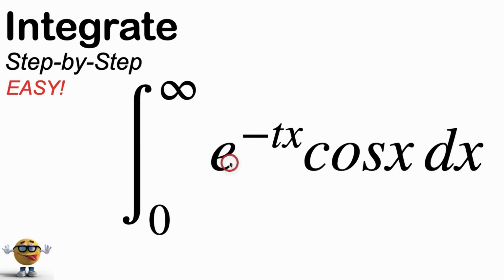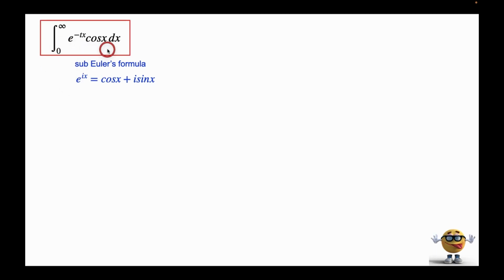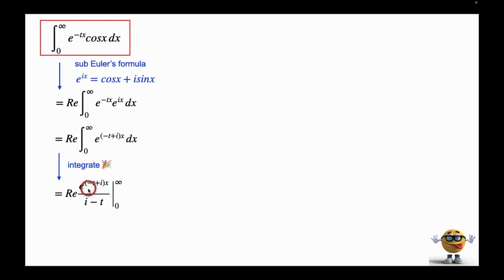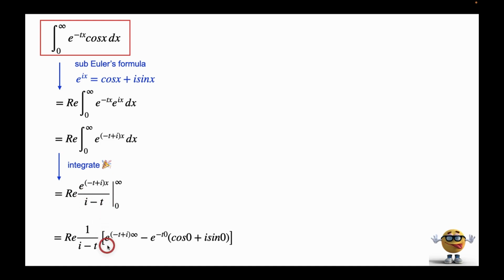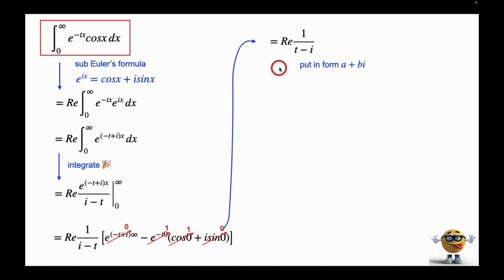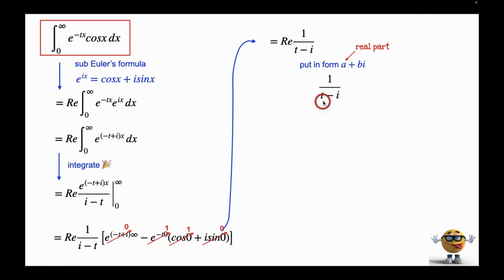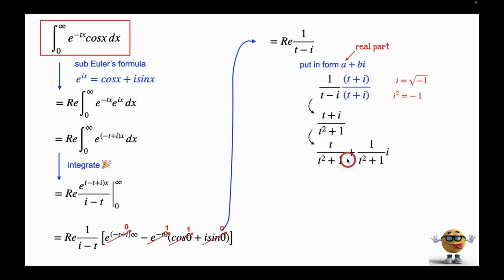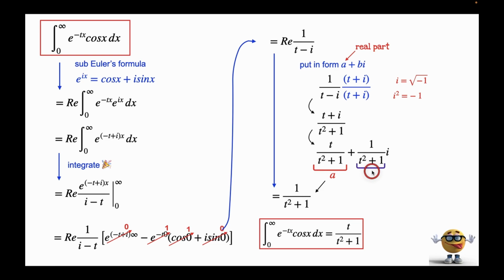Integral of e^-txcosx from 0 to infinity using Euler's Formula 💪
We make the integral of e^xcosx a piece of cake by using a simple substitution rather than using integration by parts. Euler's formula to make this integral a piece of cake! 🍰